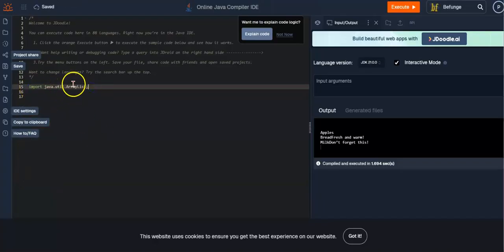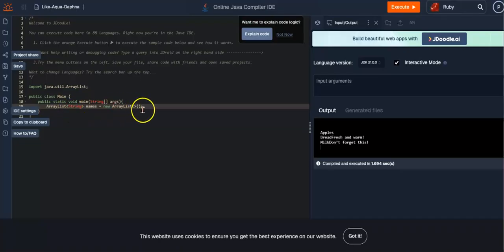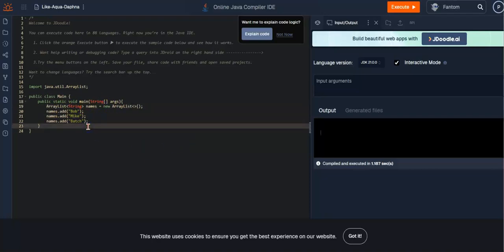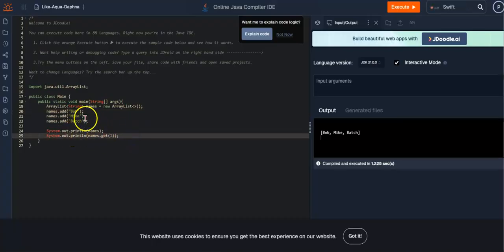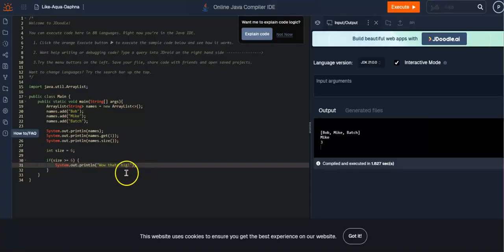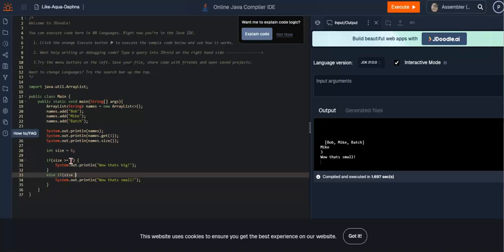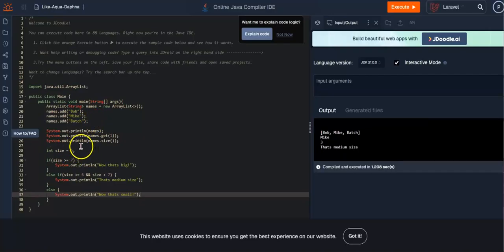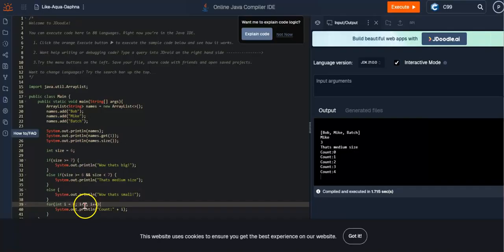JAVA MADE EASY (Lists and Conditionals) Part 1: From Zero to Hero (ep.2)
In this beginner-friendly tutorial, we’ll build on the basics from Lesson 1 and explore lists, conditional statements, and loops in Java. You’ll learn how to store multiple values, make decisions in your code, and repeat actions without writing the same line over and over.
    - Why we use import java.util.ArrayList
    - How to create and use lists (ArrayList)
    - The power of if / else if / else statements for decision making
    - Different types of loops in Java: for, while, and enhanced for-each
    - Two ways to loop through a list (by value or by index)
    - How to combine lists, loops, and conditionals to make real programs